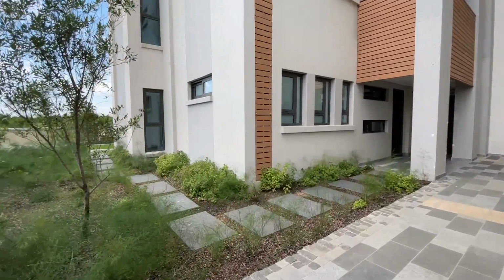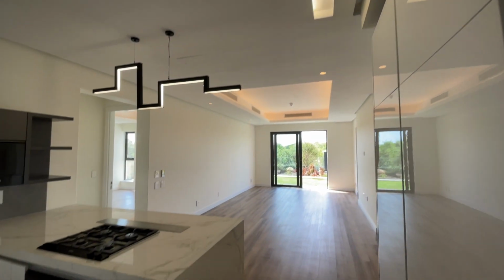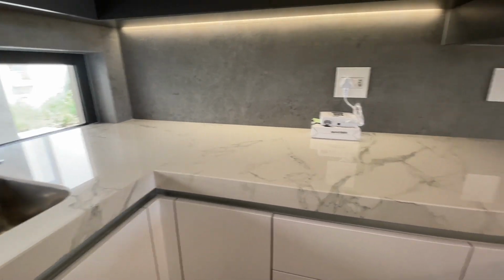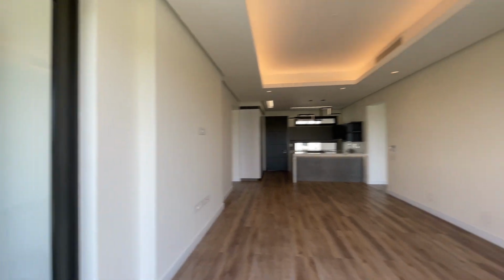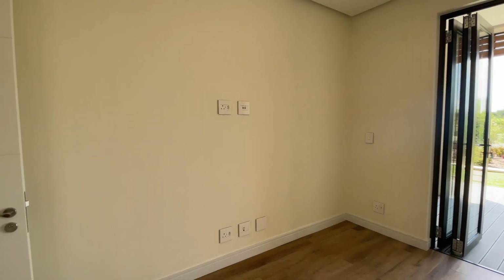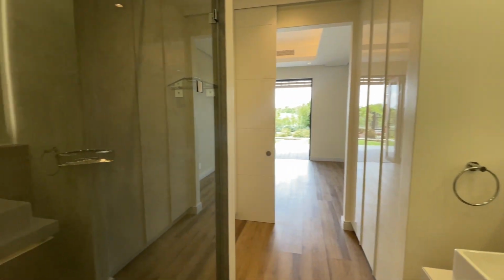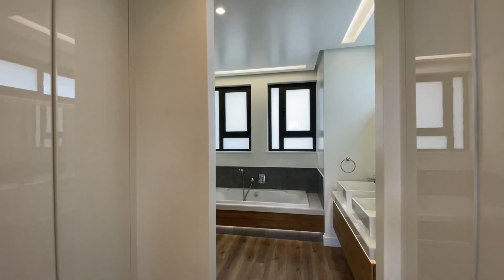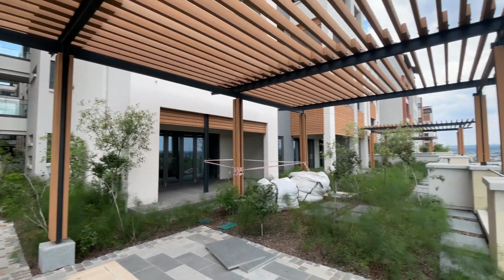Luxurious Penthouse Style Apartment for Rent in Steyn City | Luxury Home Tour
Spacious 2-bedroom penthouse-style apartment on the ground floor with a patio and garden views.
Built-in appliances: a Gaggenau gas stove and electric oven, a microwave, Siemens dishwasher, washing machine and tumble dryer.
The aircon is built into the recessed ceilings.
The apartment is already fitted with pre-paid electricity, and gas and has all internet and TV connections installed.
The living room and main bedroom both open onto the patio.
2 modern bathrooms and a guest toilet.
Modern kitchen, ample countertop with space for bar stools.
The apartment comes with 2 underground parking and is accessible by a lift.
The City Centre is the latest apartment development in Steyn City, It is situated across from the 300-meter lagoon. There are restaurants and parks within walking distance. The complex offers swimming pools, a generator automatically kicking in during load shedding, piazzas for relaxation and meeting friends, and the beauty and amenities Steyn City provides for all residents.

★ Beds: 2
★ Baths: 2.5
★ Location

Asking price?
➔ ZAR R 30,000 Rent

Real estate agent details?

Our property videos feature current and past properties for sale and rent. Some may have been sold by the time you view the video.